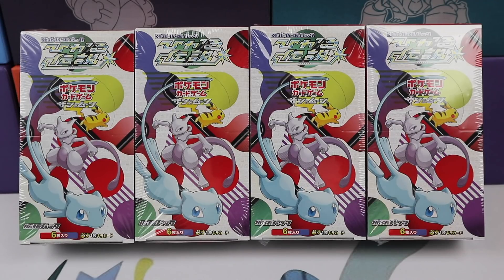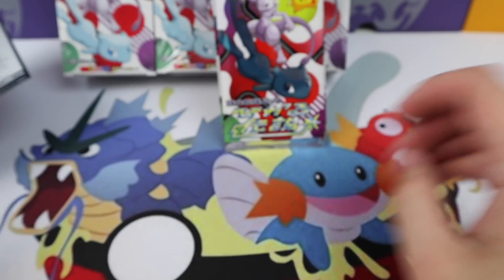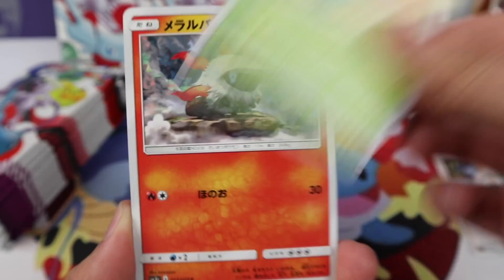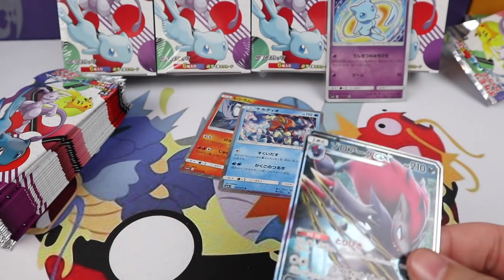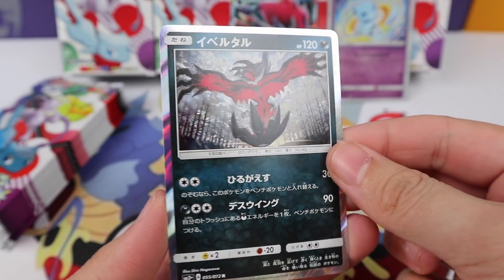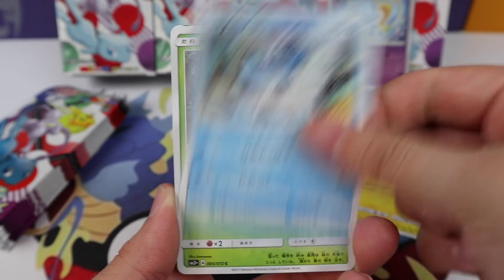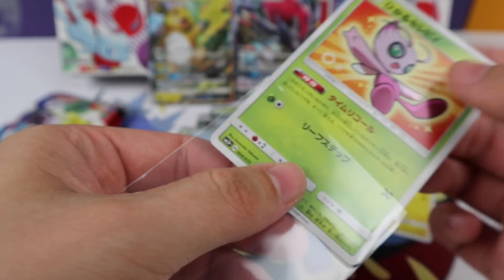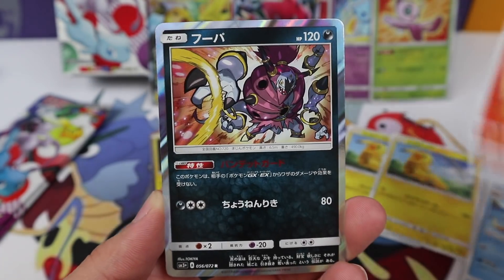NEW SHINING LEGENDS!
SHINING LEGENDS BOOSTER BOX!

Winner will be announced on my twitter account on AUGUST 5th, and I will send you a private message here on youtube. You have 48 HOURS to respond to claim your prize.

or
The Pokemon Company Inc.